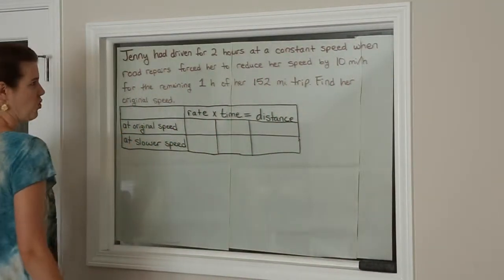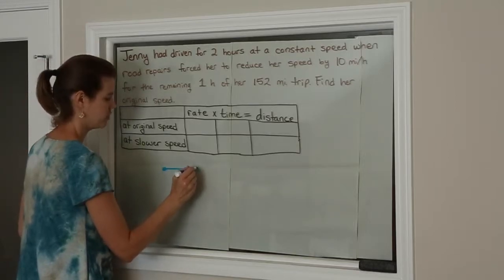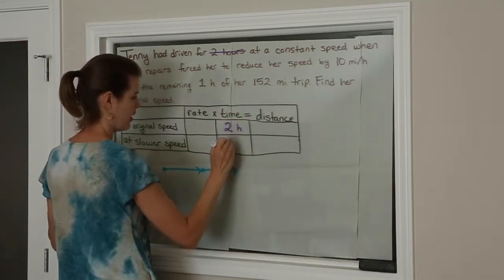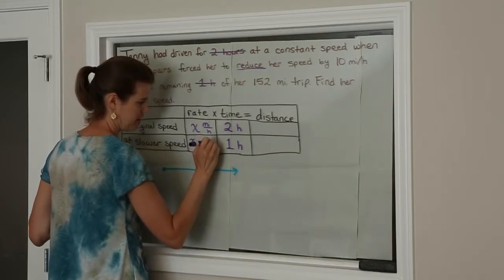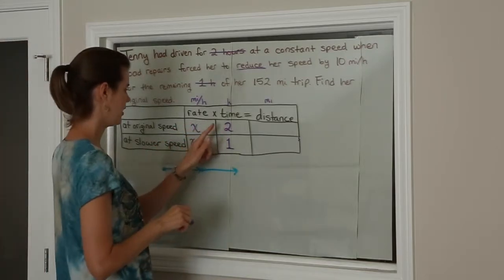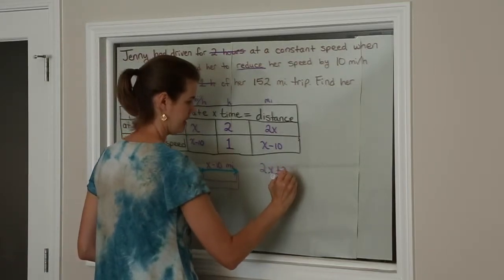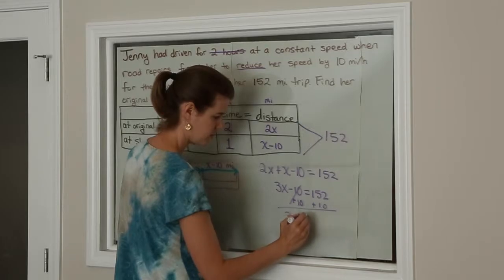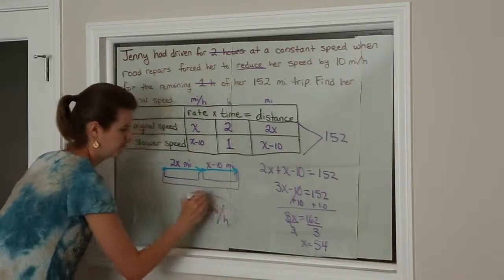July 11, 2014 - Video Answer Key 1 of 4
Algebra 1 (textbook ISBN 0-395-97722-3)
Ch. 4.8, pg 170, #4.
Rate/time/distance problems